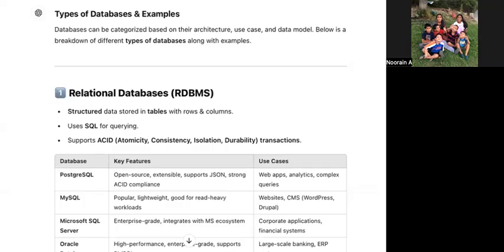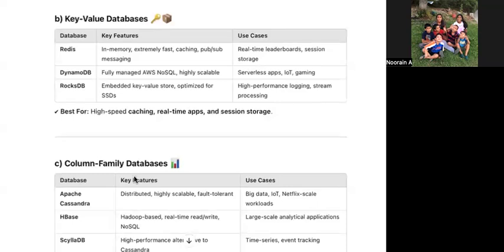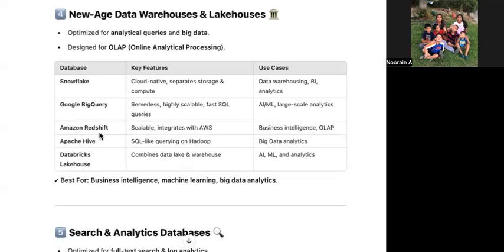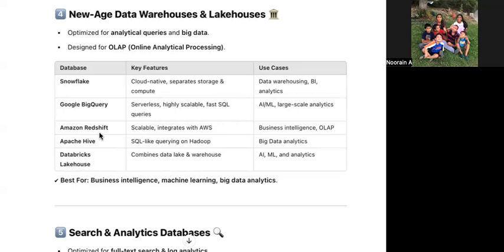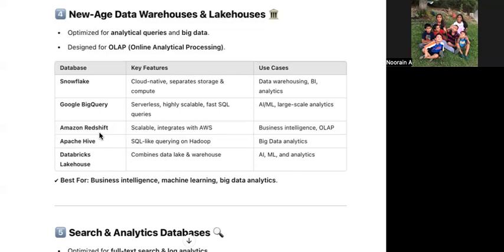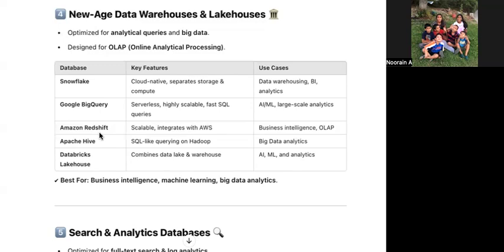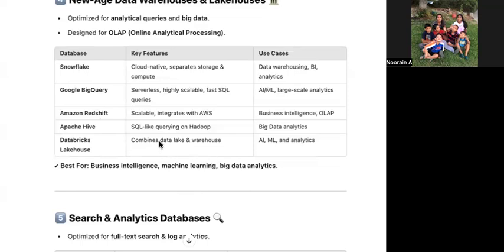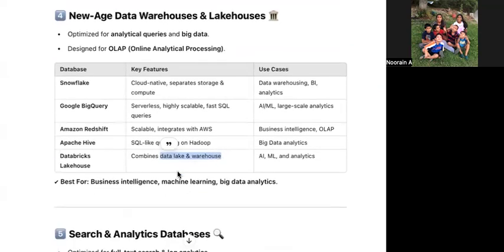DataBases you should know! 2025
Here is the basic databases you should know for a data job in 2025.